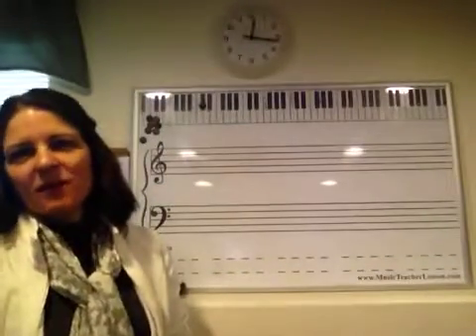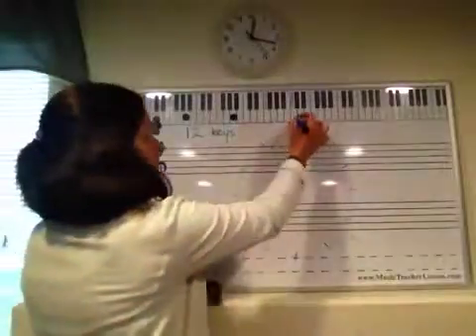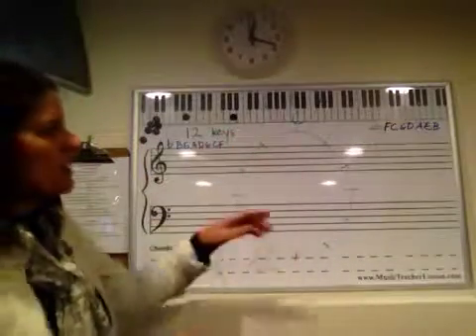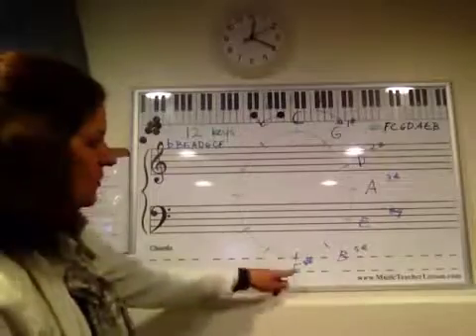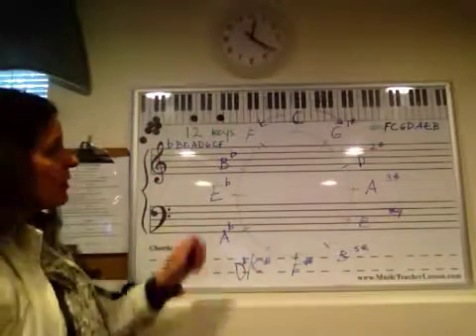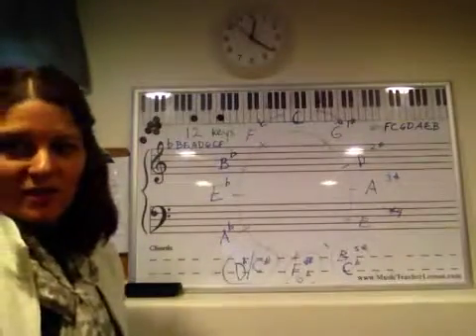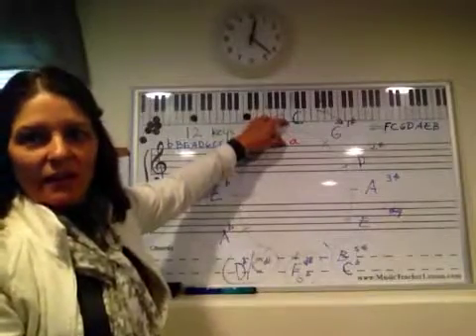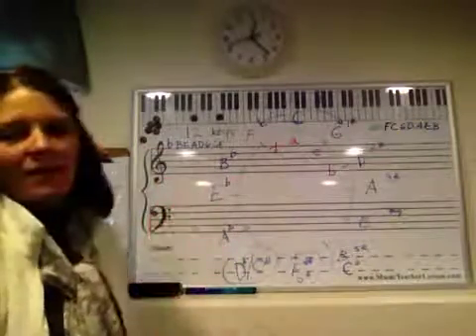7. Drawing the circle of fifths